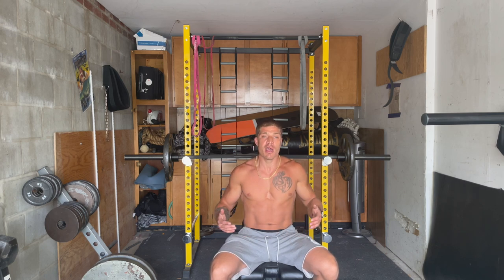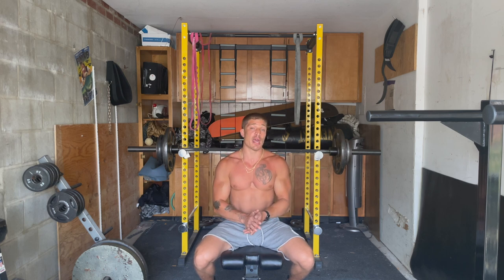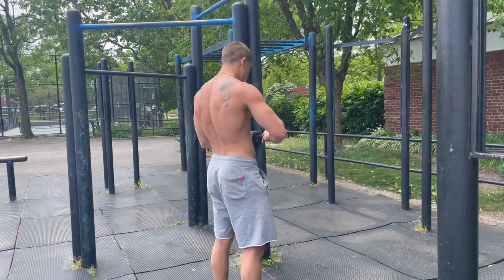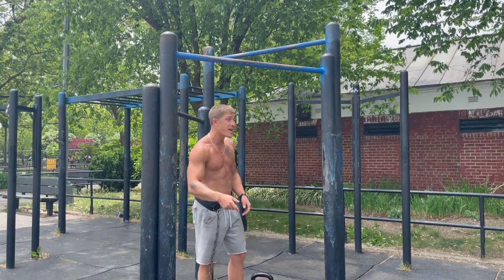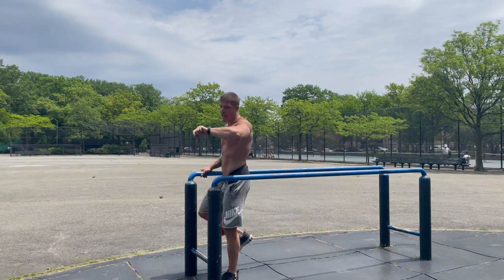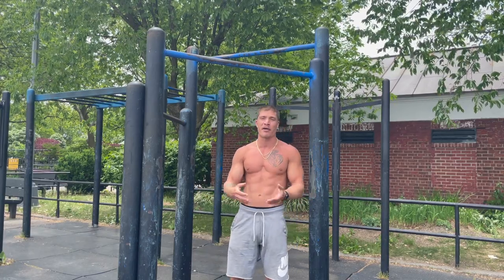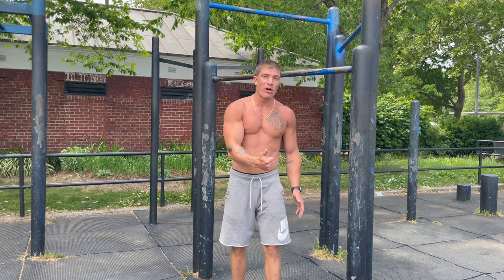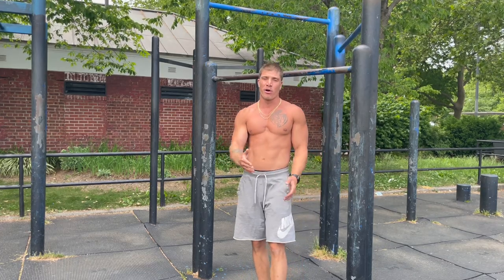UPPER BODY DAY | PUSH LEG PULL TRIGGER UPPER LOWER | MY EXACT TRAINING PLAN | PROGRESSIVE OVERLOAD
BARNATURALFITNESS.COM
BARNATURALFITNESS.COM/CALCULATOR (TDEE CALCULATOR)
NASM CPT
ELITE CALISTHENIC SPECIALIST CERTIFIED

12LB FITTED WEIGHT VEST

RESISTANCE BANDS